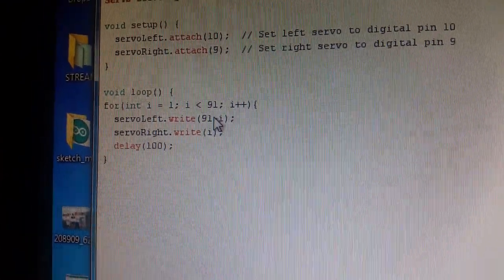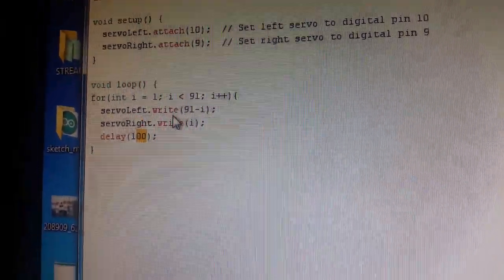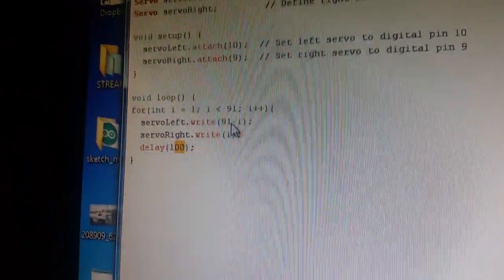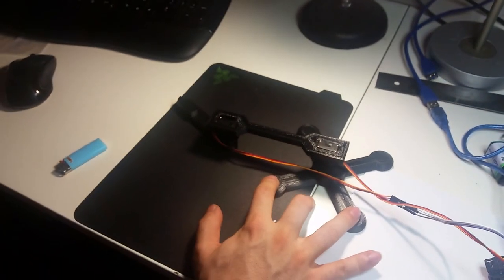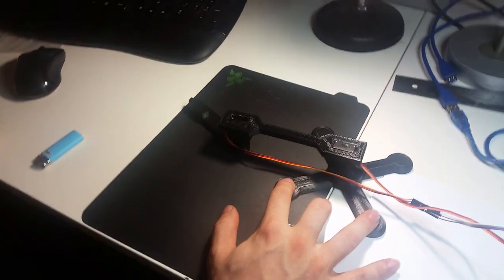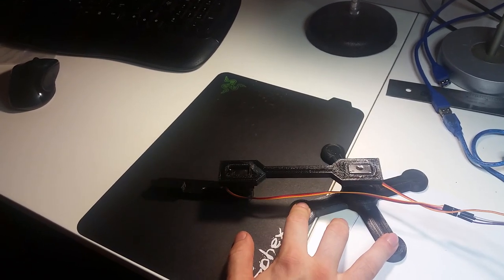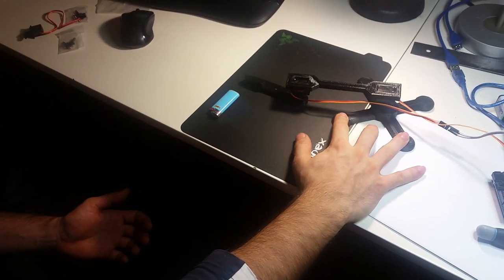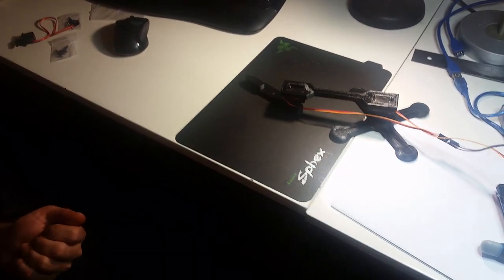Robot Bat First Test